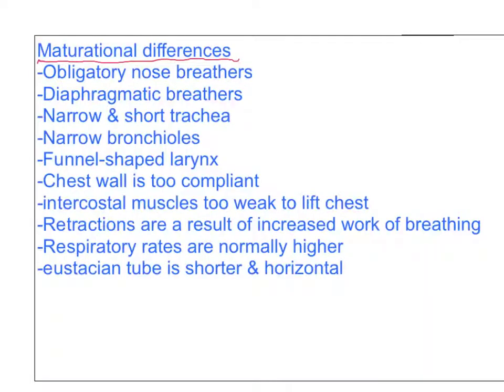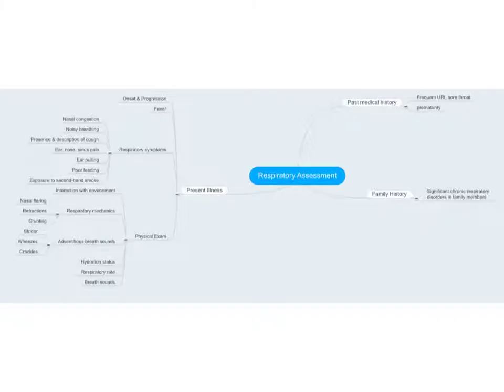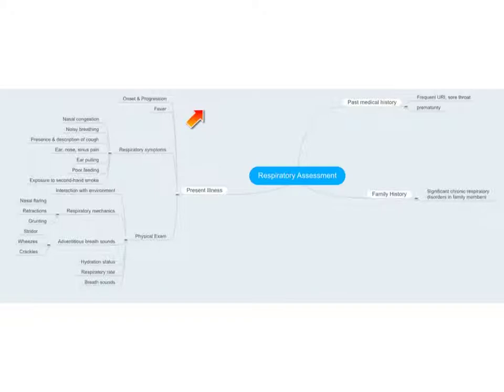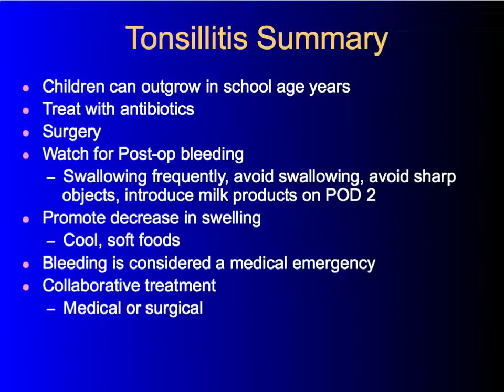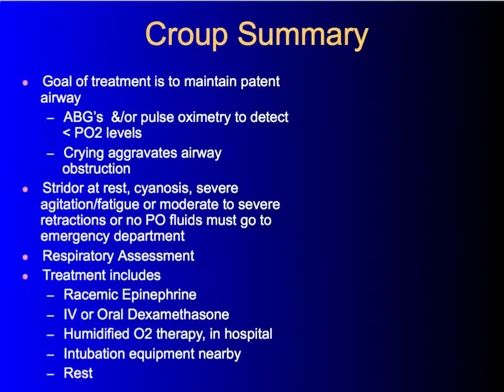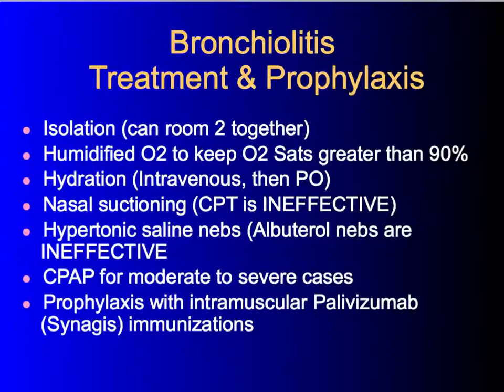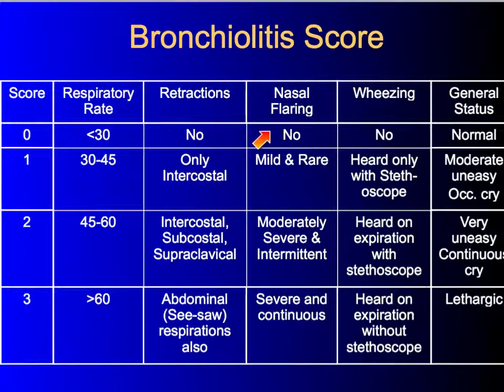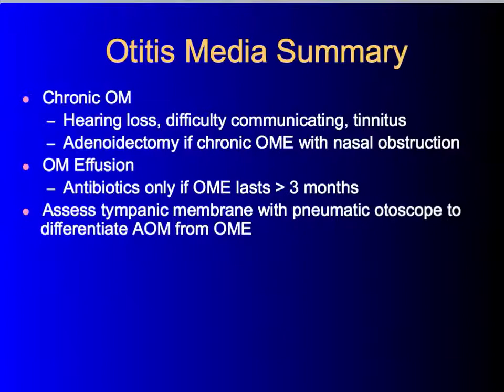Made with Explain Everything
Acute Respiratory Disorders--Summary Video 1-2014